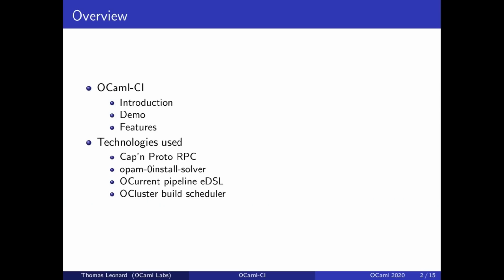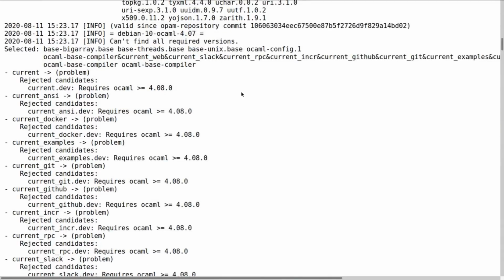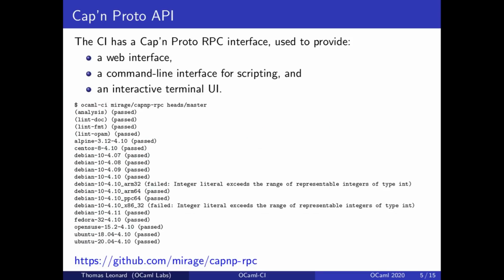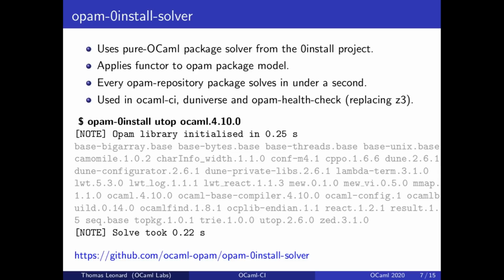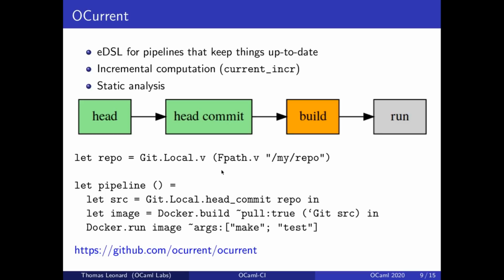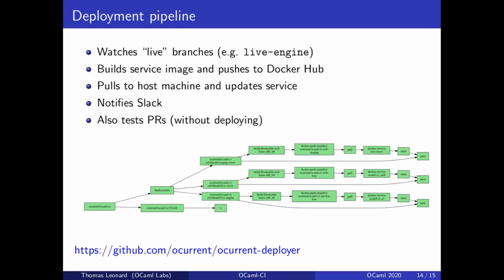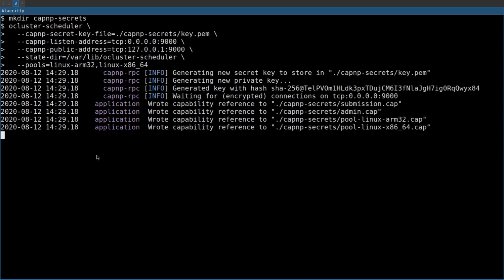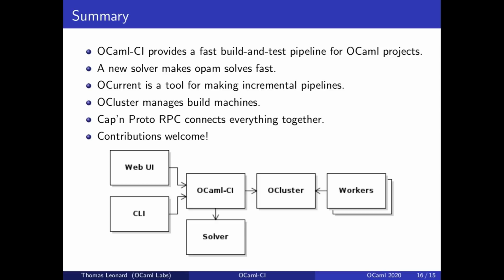OCaml Workshop 2020 - OCaml-CI : A Zero-Configuration CI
OCaml-CI1

is a CI service for OCaml projects. It
uses metadata from the project’s opam and dune
files to work out what to build, and uses caching
to make builds fast. It automatically tests projects
against multiple OCaml versions and OS platforms.
The CI has been deployed on around 50 projects
so far on GitHub, and many of them see response
times an order of magnitude quicker than with less
integrated CI solutions. This talk will introduce the
CI service and then look at some of the technologies
used to build it.